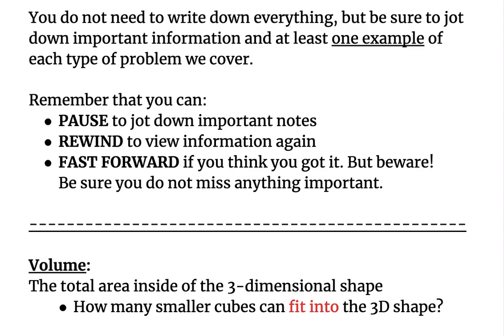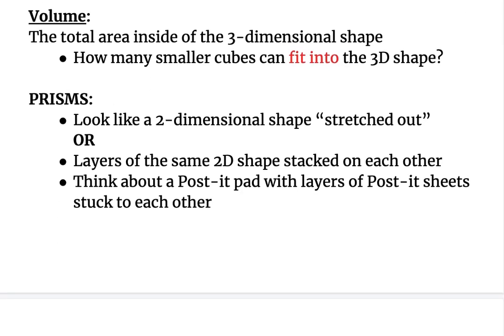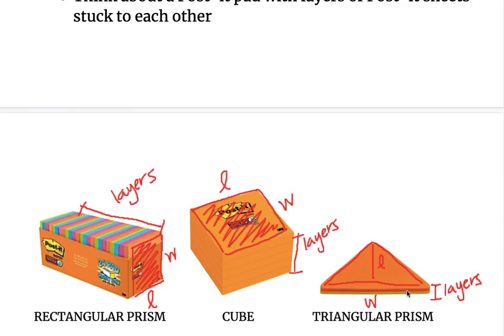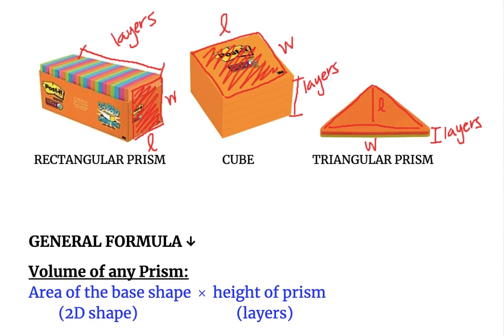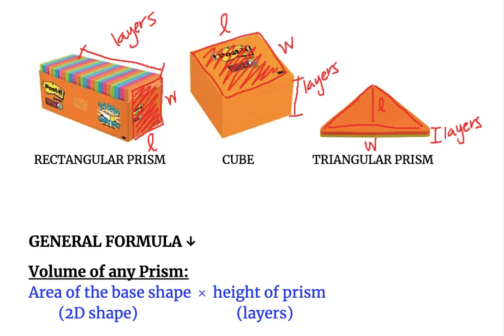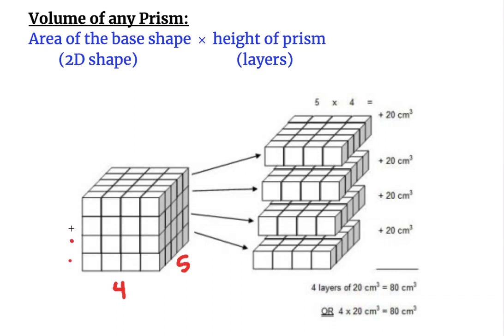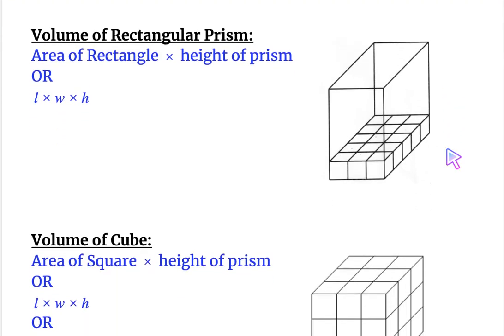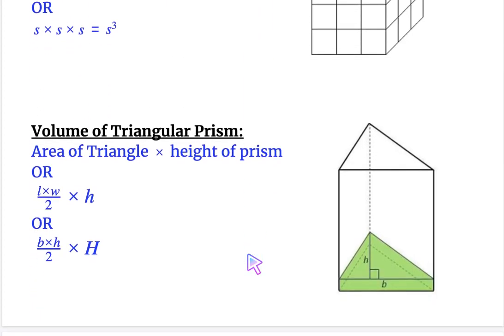6th Grade Math: Volume of Cubes & Prisms